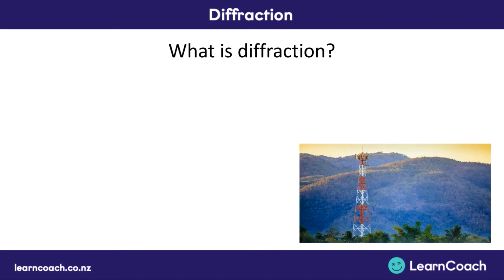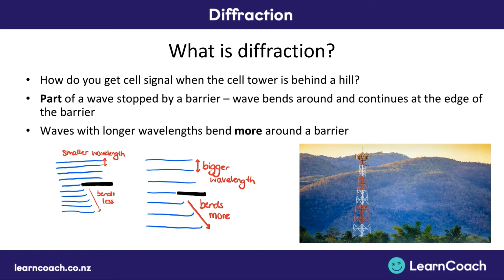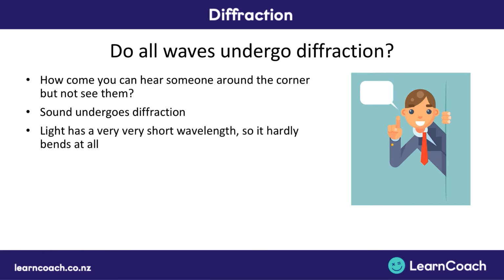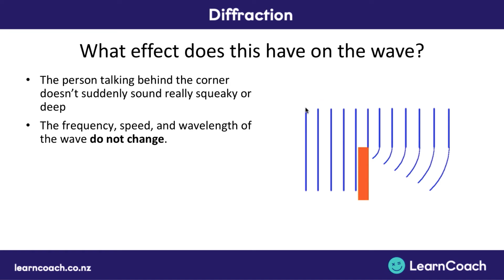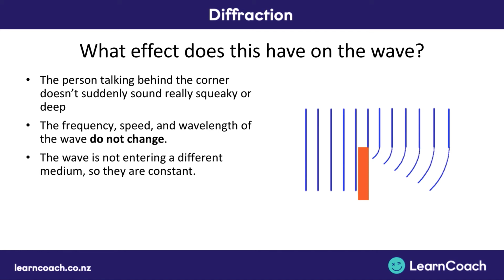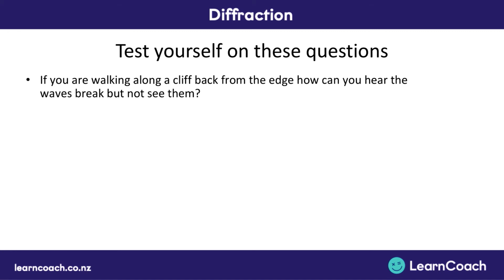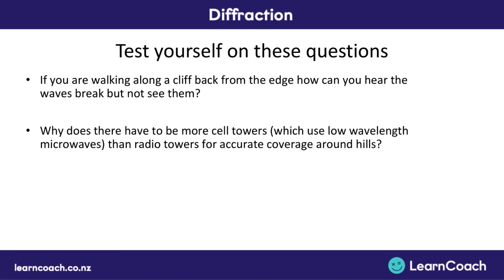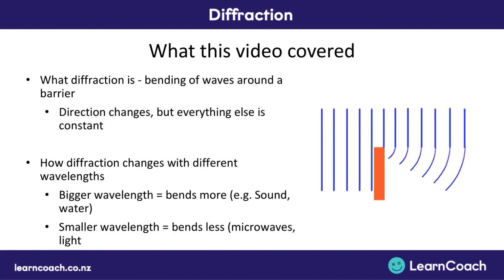3 NCEA Physics 1.4 Diffraction